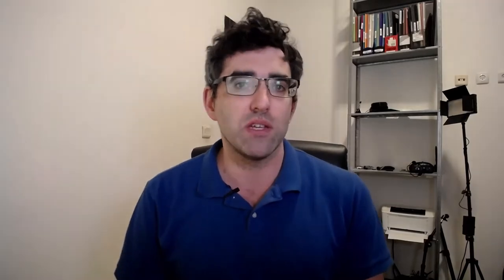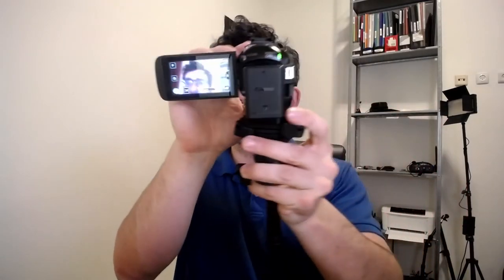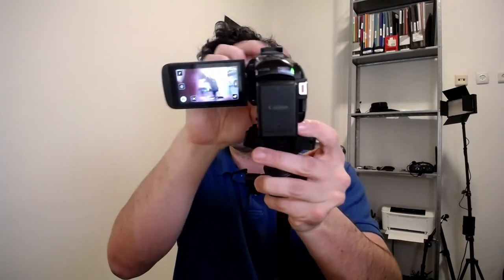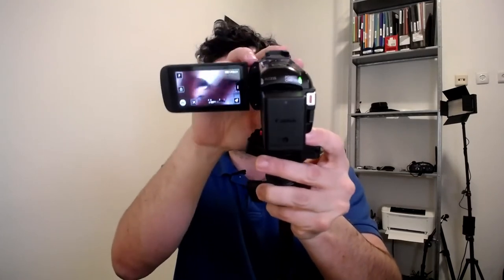Canon Vixia HF R800 - Aftermarket Lenses And Lens Filters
Some of the things I've learned buying aftermarket lenses and lens filters for the Canon Vixia HF R800.

Covered:

- The lens diameter of the Vixia HF R800 (43mm)
- Telephoto lenses
- Wide angle lenses
- Lens diameter step up filters (for example, 43mm to 52mm step up rings)
- Lens filters including ND filters and macro filters